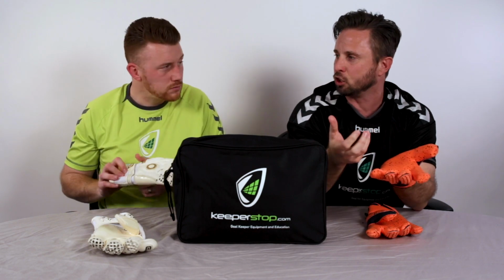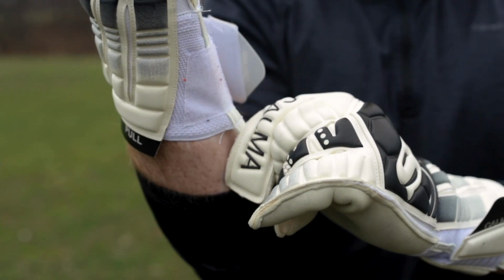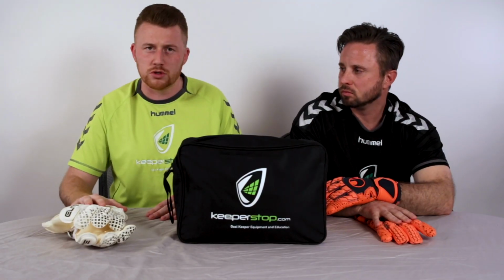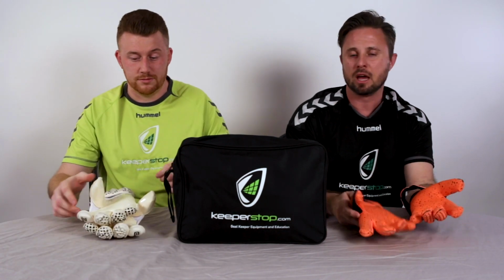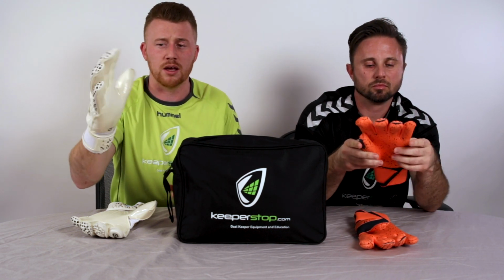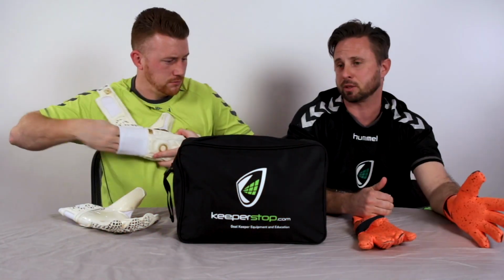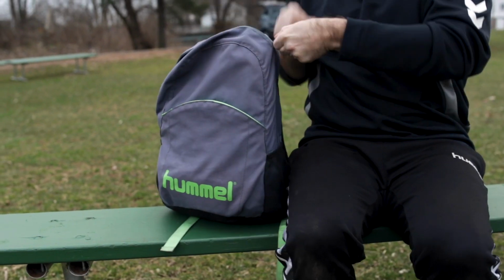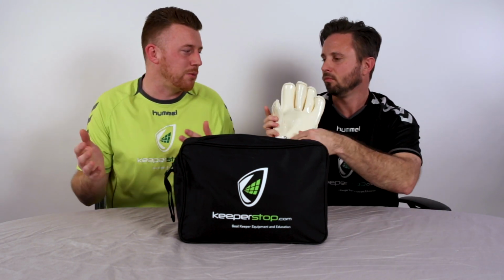The Goalkeeper Show | Top 5 Ways to make your Goalkeeper Gloves Last Longer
The top 5 ways to make your Goalkeeper Gloves last longer!

GLOVES IN THIS VIDEO:
Elite Sport Elite Real